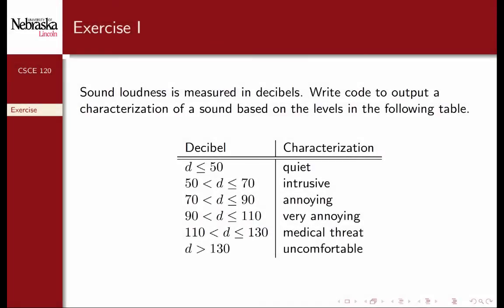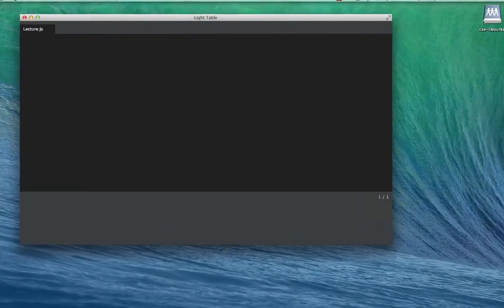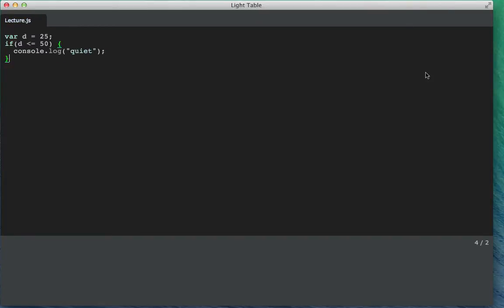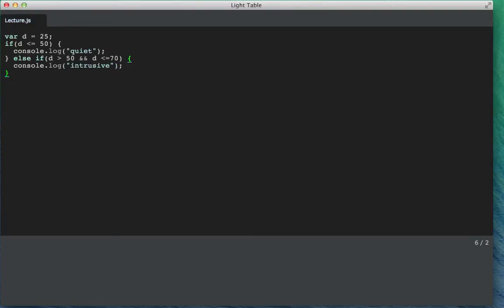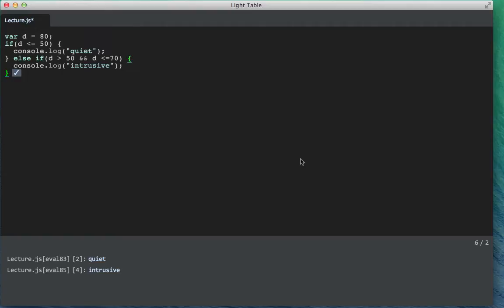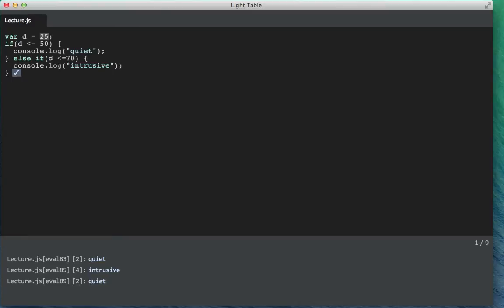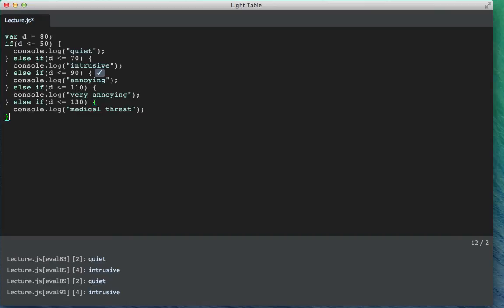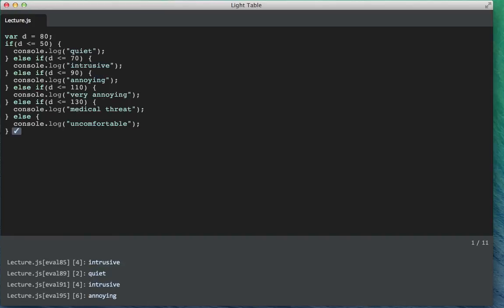4.3: Exercise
CSCE 120 - Making Decisions: Exercise